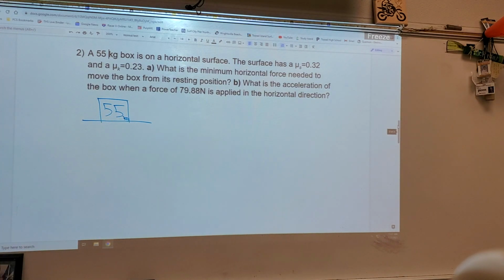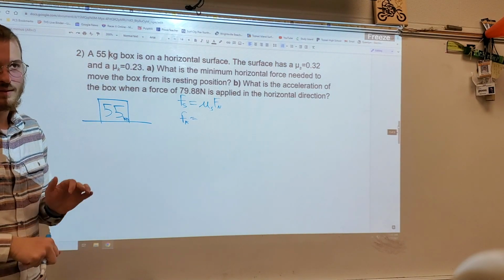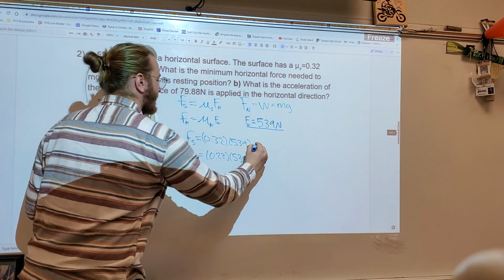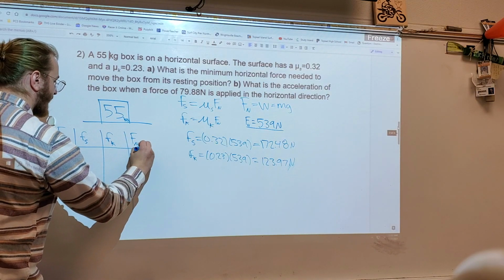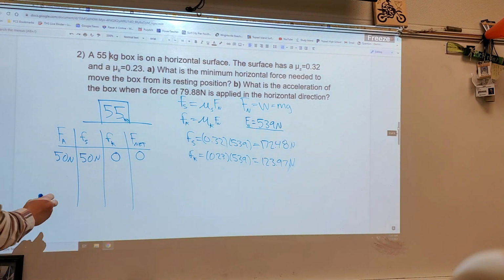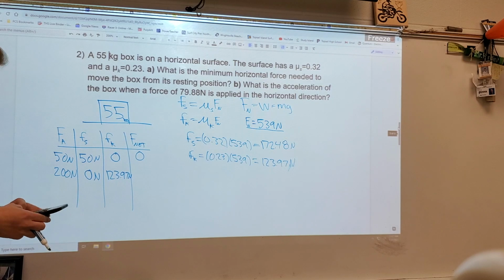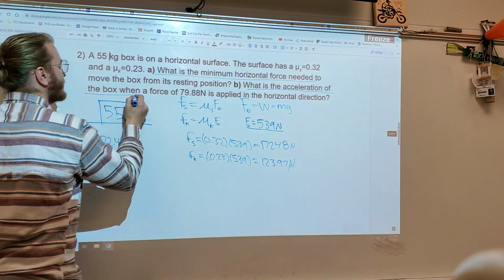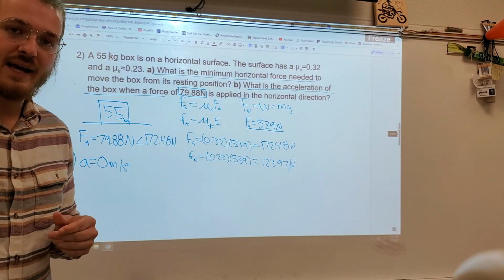Forces Question 2